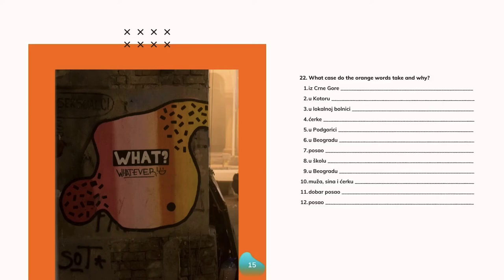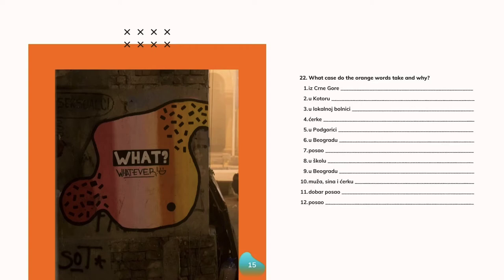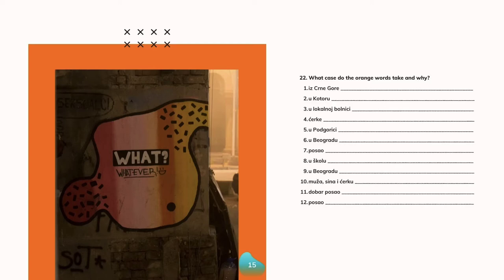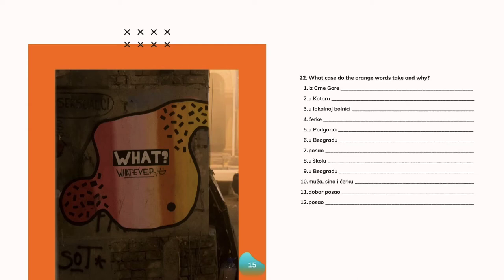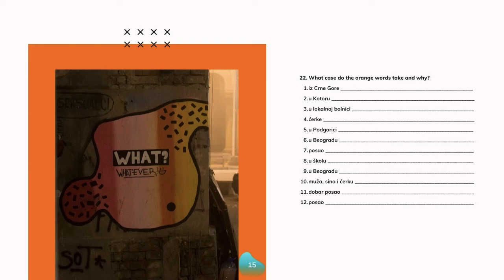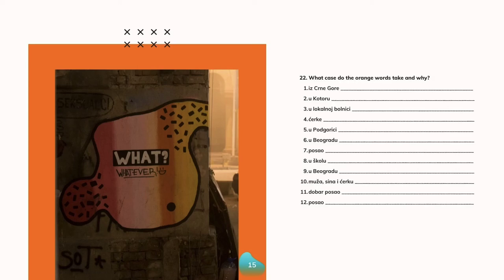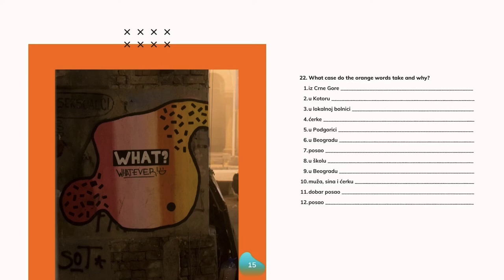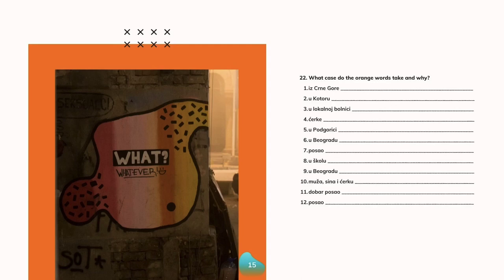Porodica i prijatelji Video 15 - Analysis of grammar from Video 14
In this podcast, we will analyse all the case forms of the "orange" words from the previous podcast.

MORE ABOUT THE PODCAST:

"Porodica i prijatelji" is Unit 1 in the series of A1+ courses. This Serbian language course is for everyone who has completed an A1 language course, but still feel insecure to move on to the next (A2) level.

"Porodica i prijatelji" consists of 20 short videos. It covers different grammar topics and it introduces new vocabulary. You may also find these lessons in the PDF form as well